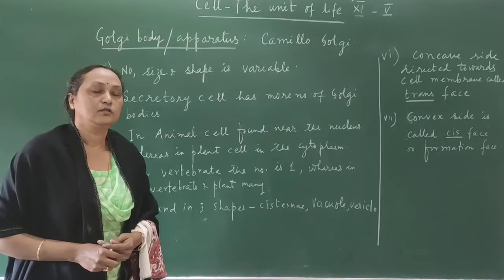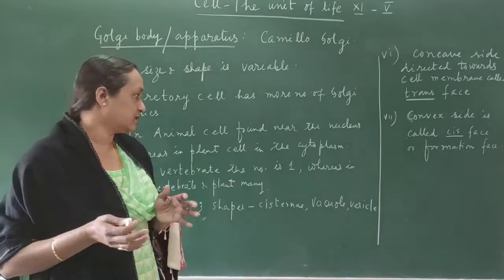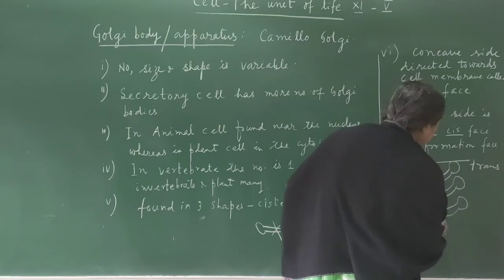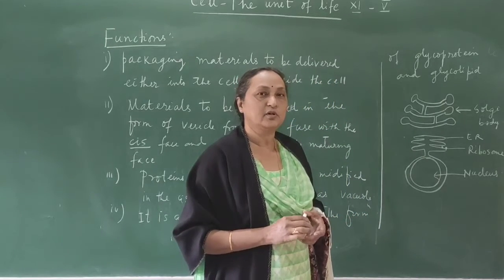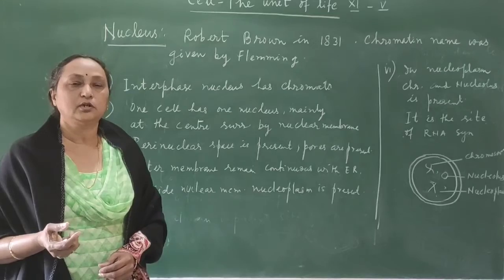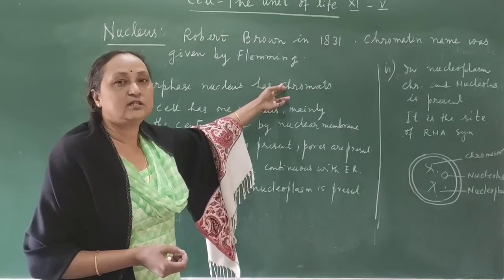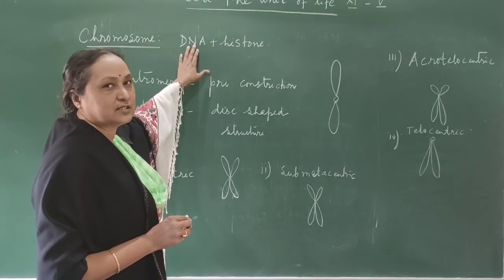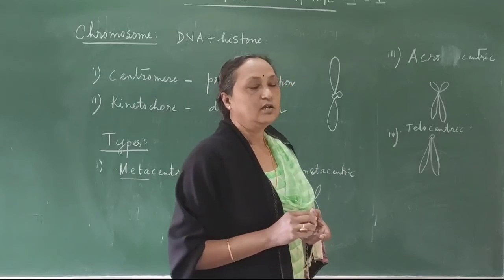Class XI Biology Cell The unit of life V